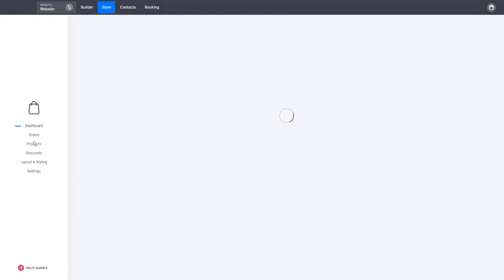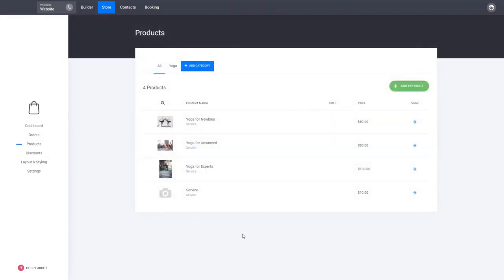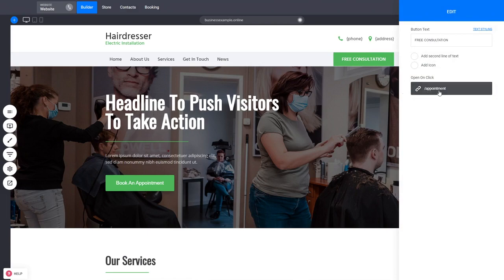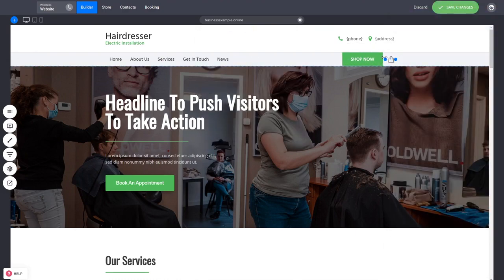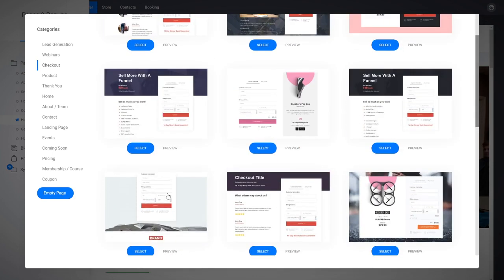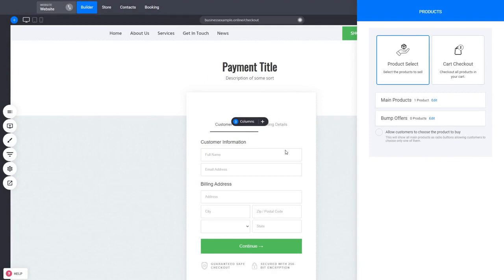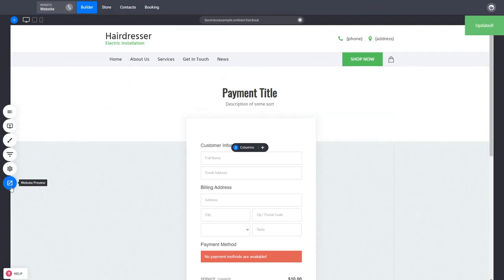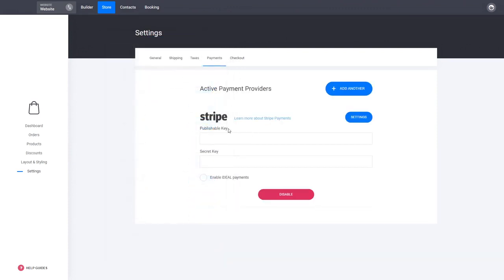Building A Website | Lesson 6 | Accepting Payments In Your Website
🚀Ready to launch your business into the digital world but not sure where to start? We got you covered with our comprehensive, step-by-step, and best of all, FREE 🎉 WeeBlok Website-Building Academy.

Here's what you'll master:
🎯 Pinpointing the perfect website type for your unique business needs
🎯 Defining your website mission and identifying your target audience
🎯 your dream website from scratch, even if you're a complete beginner!

Join our Free Website & Funnel Academy for additional insights and tips